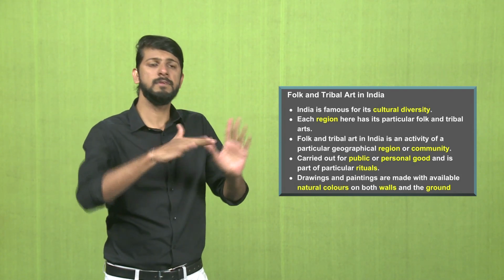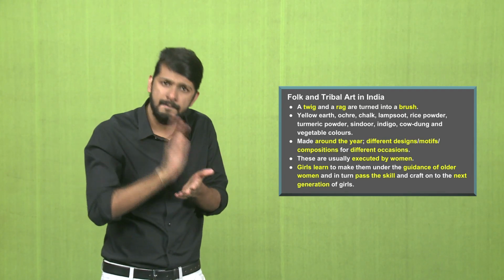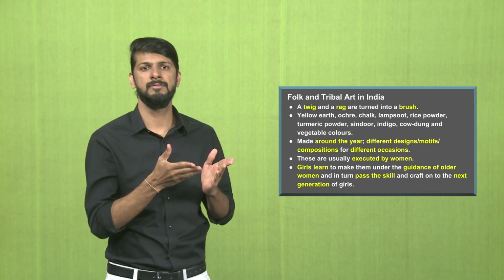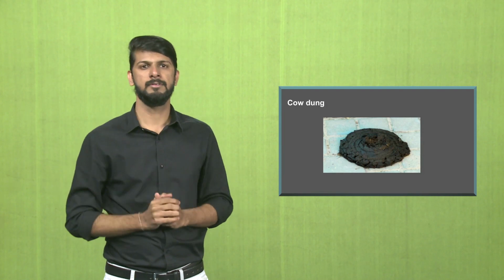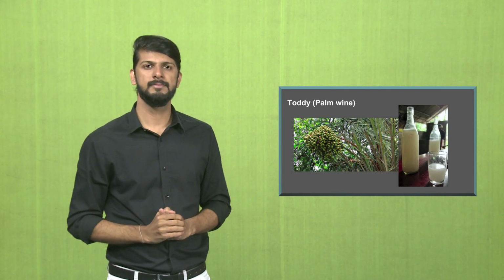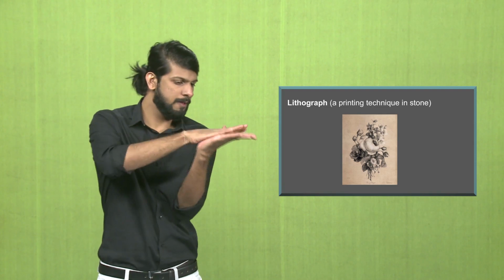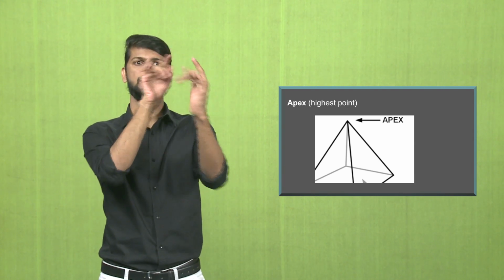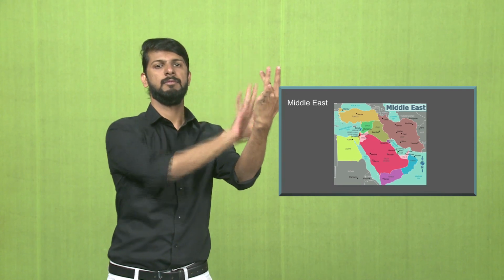Painting_L19 : A BRIEF HISTORY OF FOLK AND TRIBAL ART IN INDIA Part 01